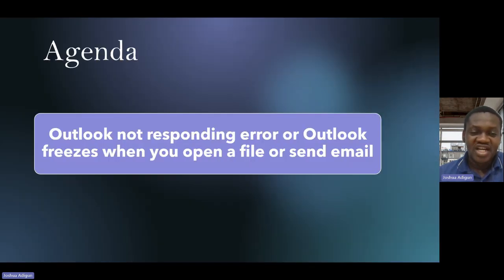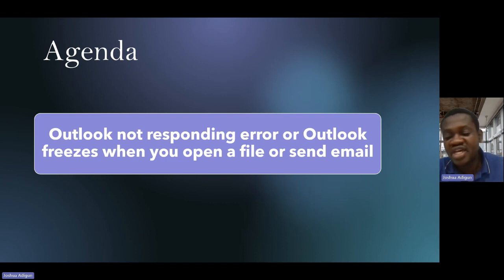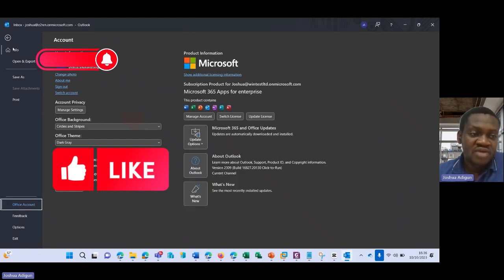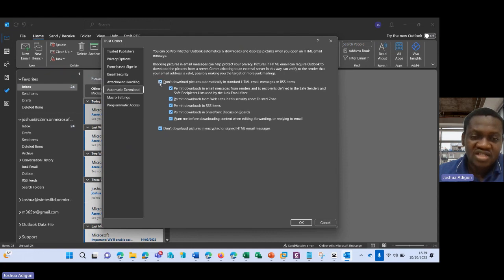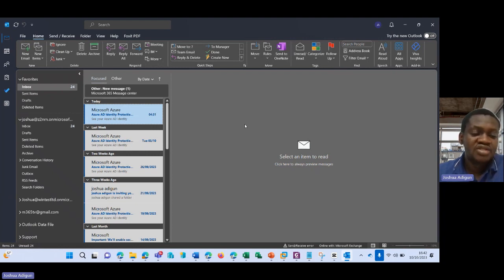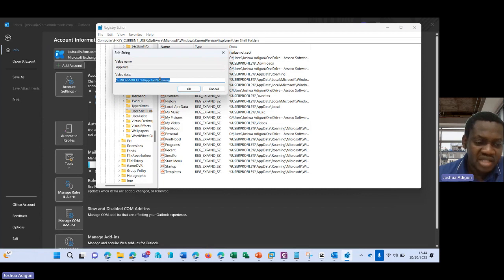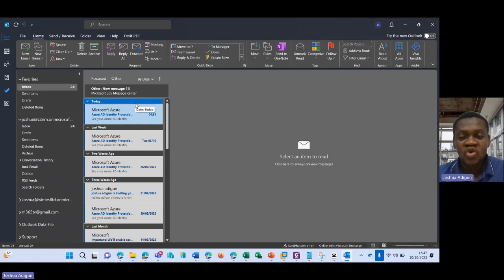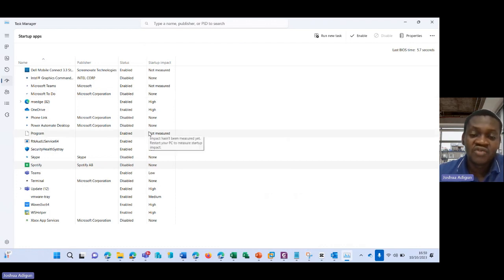How to resolve Outlook not responding or Outlook Freezing when opening a file or sending email 2023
When you open a file or send an email message in Microsoft Outlook 2010 or later versions, Outlook freezes, or you receive the following error message: "Outlook not responding"

This problem occurs for one or more of the following reasons:
You have not installed the latest updates.
Outlook is in use by another process.
Outlook is loading external content, such as images in an email message.
A previously installed add-in is interfering with Outlook.
Your mailboxes are too large.
Your AppData folder is redirected to a network location.
You have to repair your Office programs.
Outlook data files have become corrupted or damaged.
Your installed antivirus software is outdated, or it conflicts with Outlook.
Your user profile has become corrupted.
Another program conflicts with Outlook.

Resolution Steps:
Step 1 - Install the latest updates
Step 2 - Make sure that Outlook is not in use by another process
Step 3 - Check the problem caused by external content
Step 4 - Investigate possible add-in issues
Step 5 - Check whether your mailbox is too large
Step 6 - Check whether your AppData folder is being redirected to a network location
Step 7 - Repair Office programs
Step 8 - Repair Outlook data files
Step 9 - Check whether antivirus software is up-to-date or conflicts with Outlook
Step 10 - Create a user profile in Outlook
Step 11 - Perform a Selective Startup (advanced users)
Step 12 - Create a Windows user profile (advanced users)